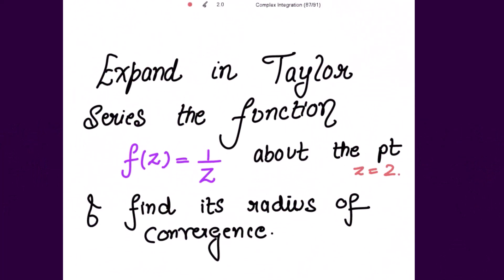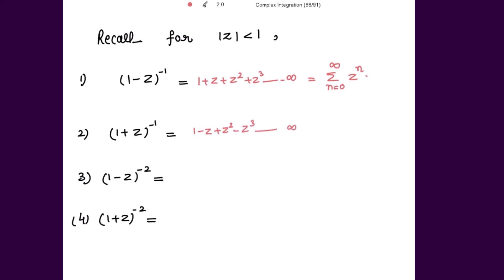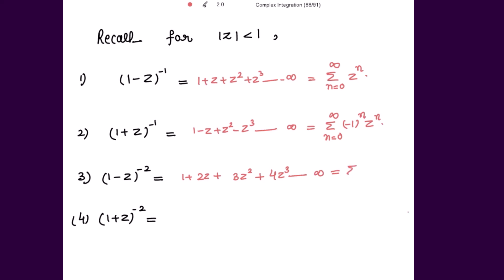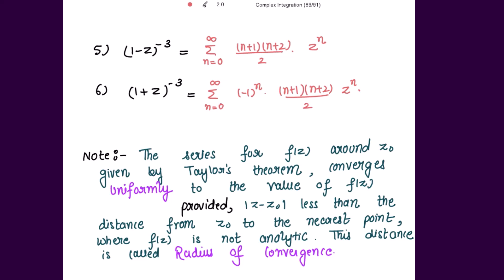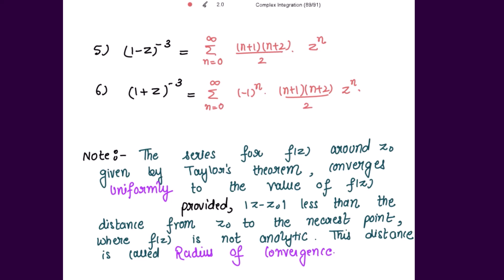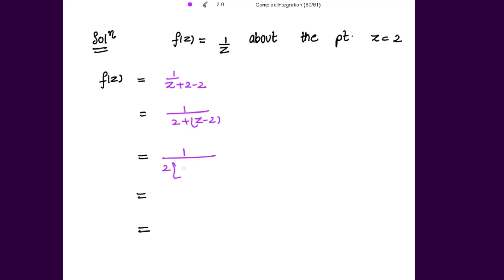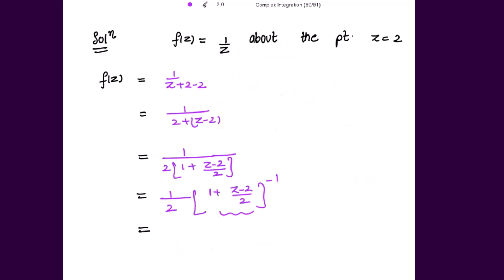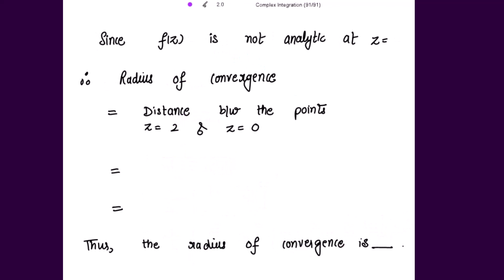Expand in Taylor's Series the function f(z) = 1/z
Hello Learners!

1) The Lebesgue Measure Part 1

2) Uniform Convergence and Sequence & Series of Functions (Real Analysis)

Validity Date : Till August 5, 2023.

Stay Blessed!